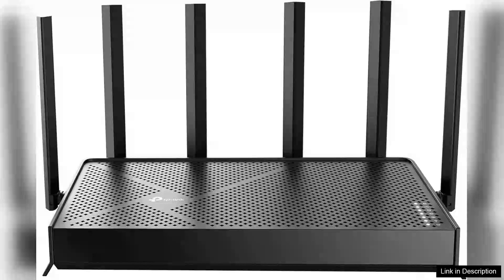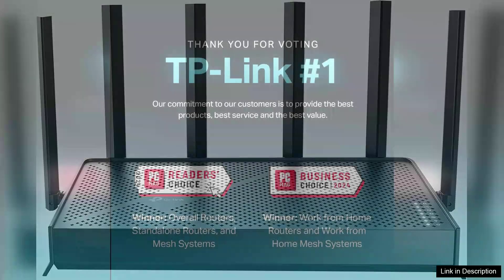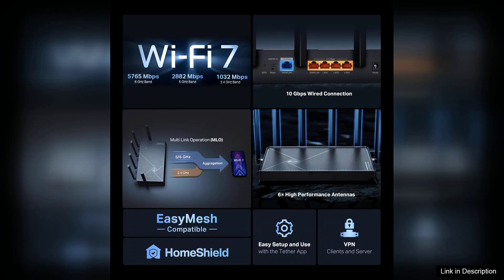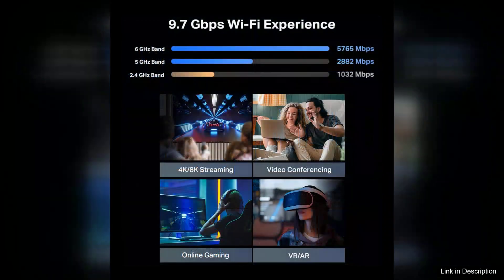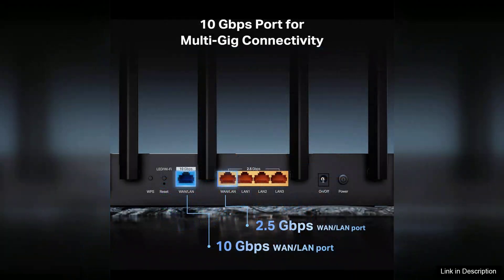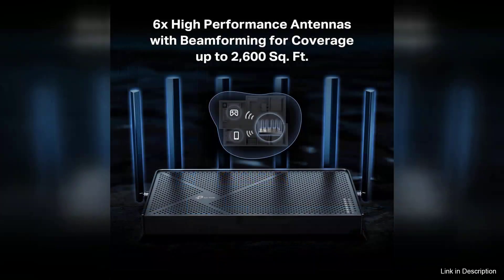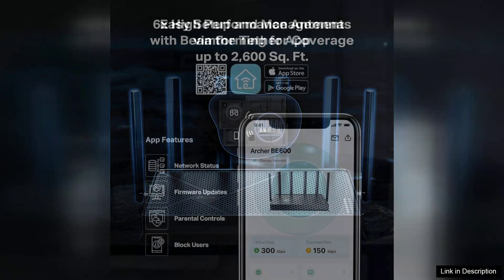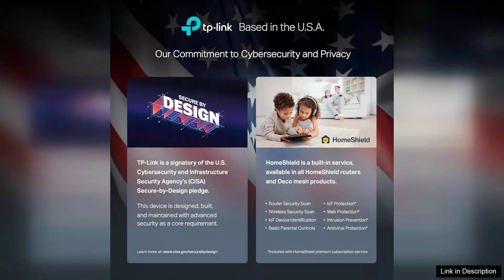TP Link Tri Band BE9700 WiFi 7 Router Archer BE600 10G WAN LAN +2.5G Review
The TP-Link Tri-Band BE9700 WiFi 7 Router, also known as the Archer BE600, is a powerhouse that brings next-gen connectivity to your home. With its sleek design and robust features, it's tailored for demanding environments where high-speed internet is a necessity.

One of the standout features of this router is its tri-band capability, which effectively utilizes three separate frequency bands to distribute bandwidth more efficiently. This means that multiple devices can connect simultaneously without experiencing slowdowns, making it ideal for households with a range of smart devices, gamers, and streaming enthusiasts.

The inclusion of a 10G WAN/LAN port is a game-changer for those looking to future-proof their network. This port ensures that you can take advantage of ultra-fast internet plans, minimizing bottlenecks and maximizing performance. Additionally, the 2.5G port offers flexibility for connecting devices that require higher speeds without compromising on overall network quality.

The Archer BE600 is built with WiFi 7 technology, which promises improved speed, lower latency, and enhanced performance in congested areas. With a theoretical maximum speed of up to 30 Gbps, it surpasses the capabilities of its predecessors, making it a wise investment for those looking to upgrade their home network.

TP-Link’s user-friendly app makes setup and management straightforward, allowing users to monitor network traffic, prioritize devices, and enable guest networks with ease. Security features, including robust encryption and advanced threat protection, further ensure a safe online experience.

Overall, the TP-Link Archer BE600 is a stellar choice for anyone seeking exceptional performance and reliability in their home networking. Its powerful features and future-proofing capabilities make it a smart investment for both current and future internet demands. Whether for gaming, streaming, or smart home devices, this router is sure to deliver an unparalleled experience.